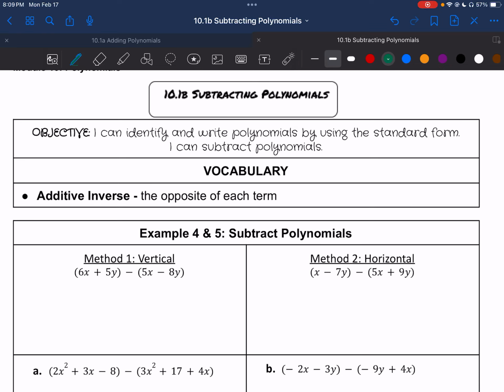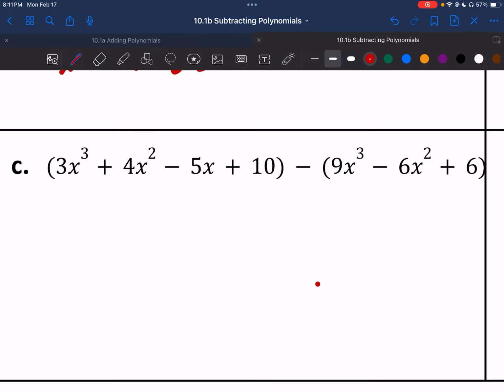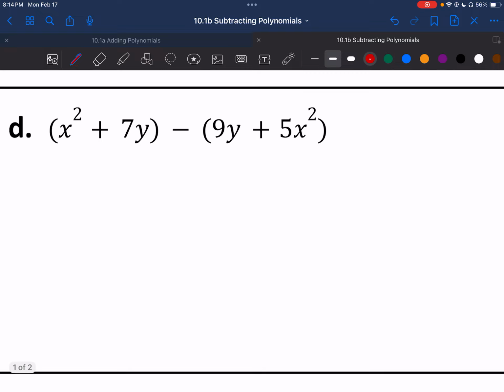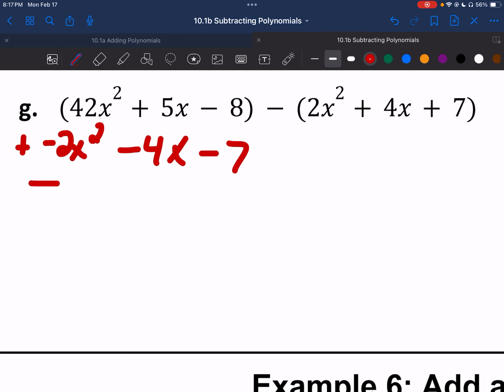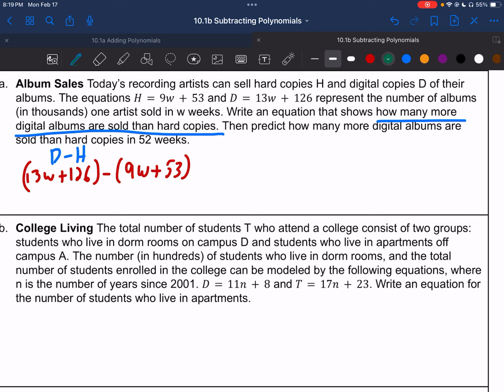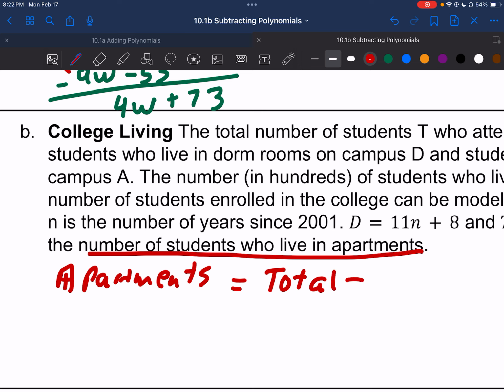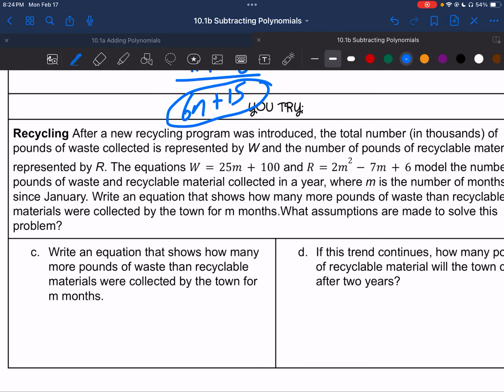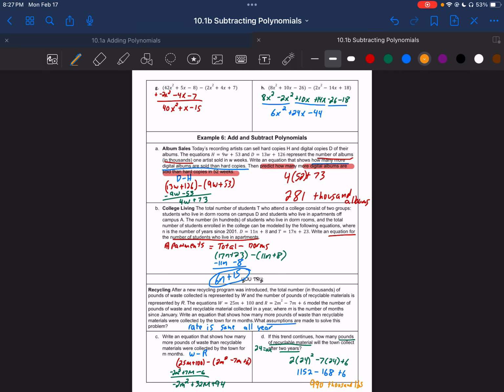10.1b Subtracting Polynomials